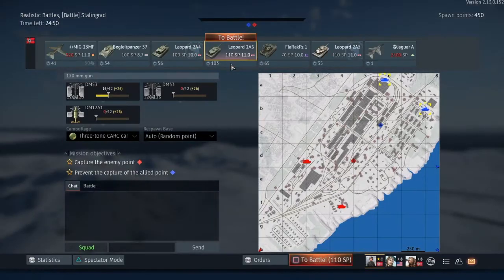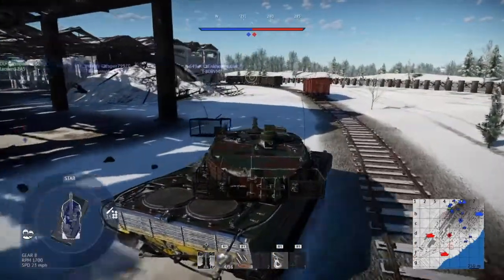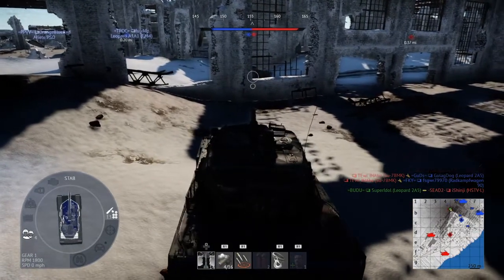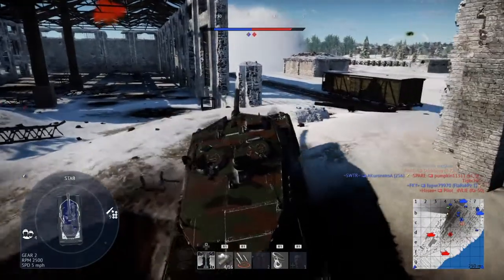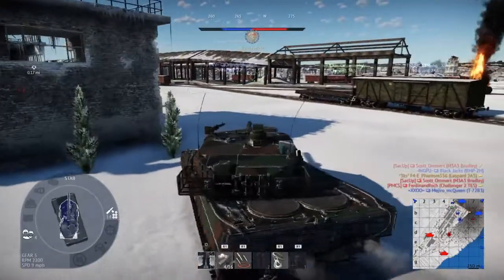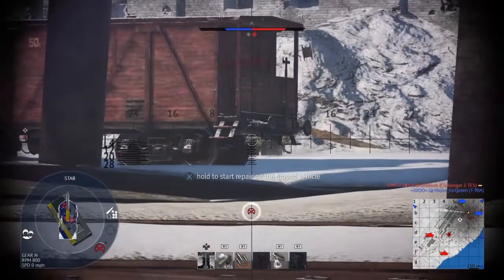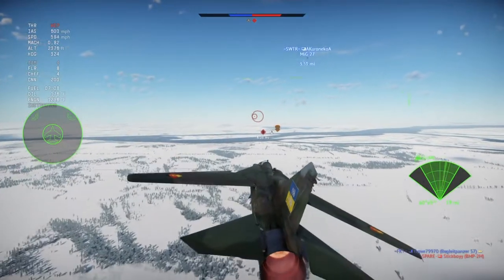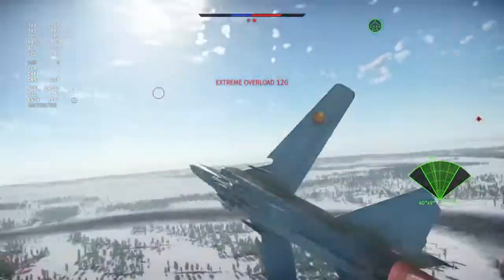Russian tanks and about them